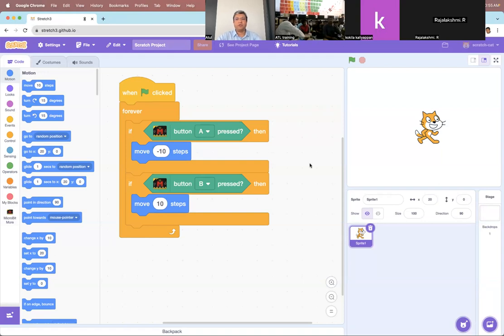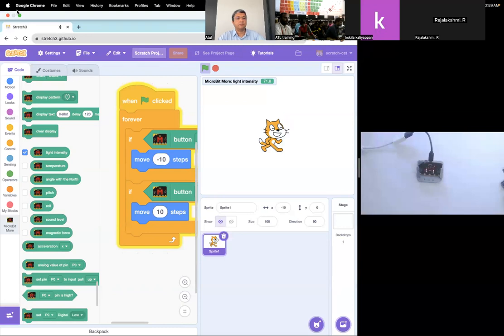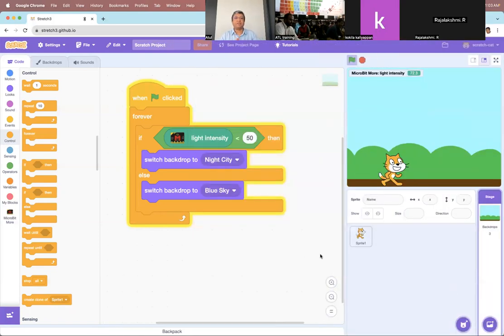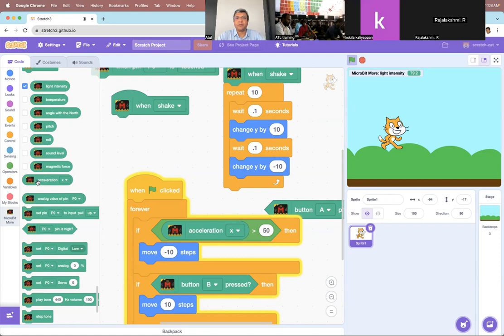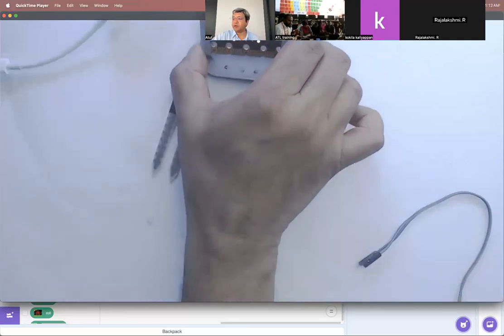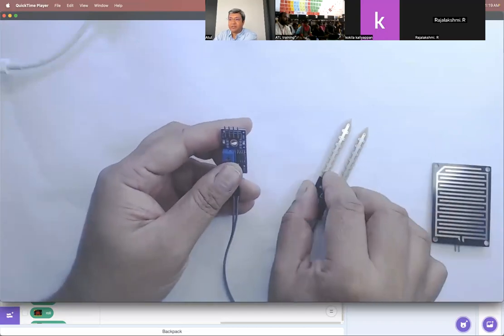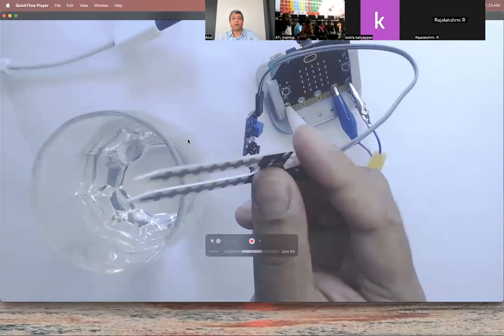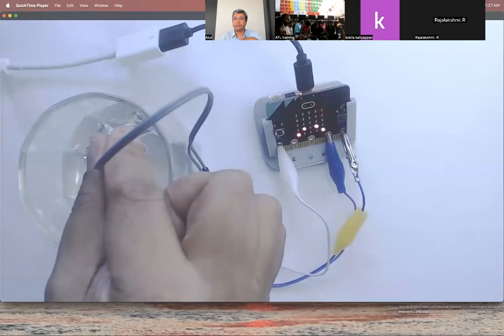Isha Vidhya ATL Teacher Training, 5 Oct 2023, D2 S1: Controlling Scratch with micro:bit Sensors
In this video, we will control the backdrop of Scratch with microbit light sensor. Then we will attach an external Soil Moisture sensor and learn how to use it with micro:bit.